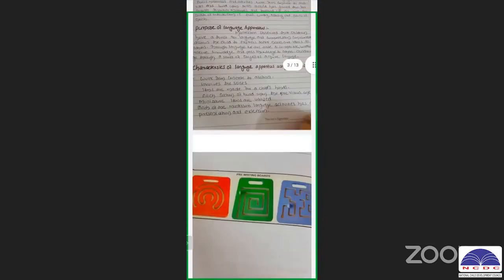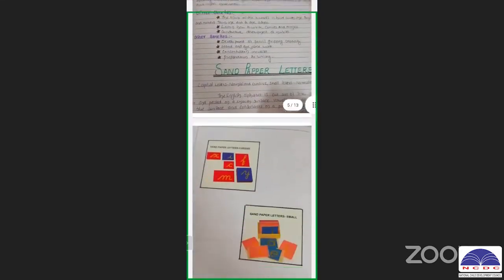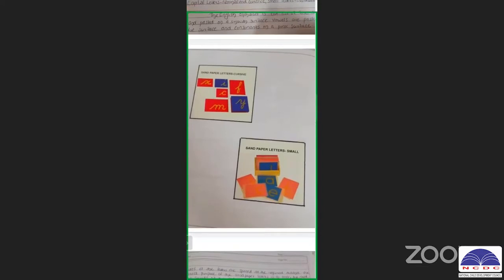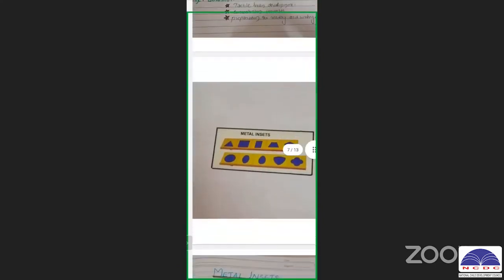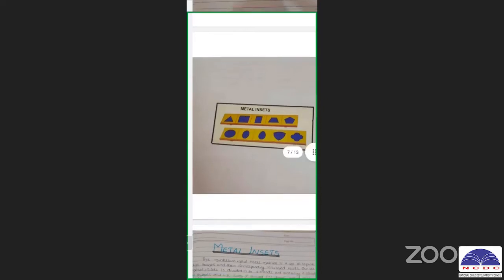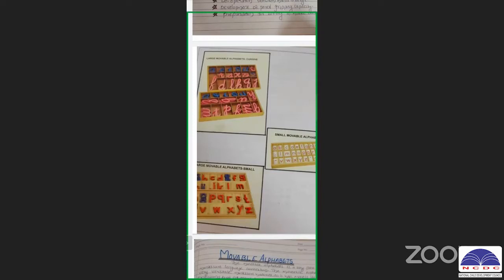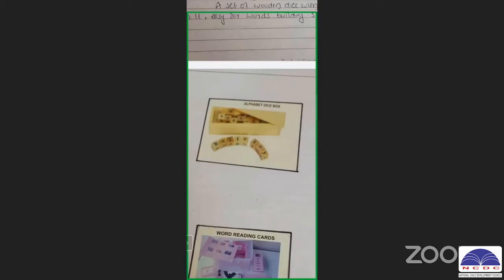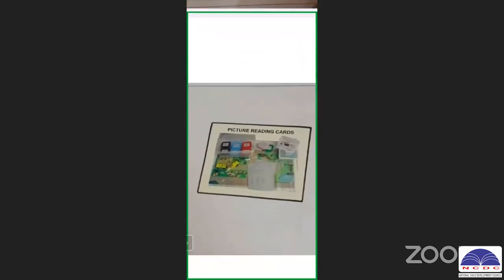BATCH50TH LIVE CLASS MONTESSORI TEACHER TRAINING COURSE NCDC | DIPLOMA EDUCATION ONLINE CLASS 2022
ATTENTION LADIES 📛📛 QUICK JOB WITH HIGH SALARY OPPORTUNITY (no age limit).
✅ Join our International Montessori Teaching Diploma (Online) with a part time job.
Qualification: 10 to Degree and PG. 50% fee concession for those who have aptitude in teaching. Limited seats only.
📞 To join please call, according to your language:
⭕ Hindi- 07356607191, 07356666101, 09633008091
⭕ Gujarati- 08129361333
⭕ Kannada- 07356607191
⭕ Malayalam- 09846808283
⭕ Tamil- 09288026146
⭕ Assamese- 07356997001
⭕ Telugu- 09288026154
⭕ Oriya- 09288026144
National Child Development Council (NCDC) is a New Delhi based leading National Organization in India with Participant status in United Nations Global Compact, New York, USA.

LIVE CLASS
Teaching is conceptual and intellectual, abstract and concrete, creative, and sequential. It’s about people but framed through ideas. It’s about content, hearts, minds, the past, the future–whatever we can imagine, teaching and learning are both causes and effects.
Batch 50
Faculty : Vasila Thanveer

Andra Pradesh Amaravati Arunachal Pradesh Itangar Assam Dispur Bihar Patna Chhattisgarh Raipur Goa Panaji Gujarat Gandhinagar Haryana Chandigarh Himachal Pradesh Shimla Jammu & Kashmir Srinagar Jharkhand Ranchi Karnataka Bangalore Kerala Thiruvananthapuram Madya Pradesh Bhopal Maharashtra Mumbai Manipur Imphal Meghalaya Shillong Mizoram Aizawi Nagaland Kohima Orissa Bhubaneshwar Punjab Rajasthan Jaipur Sikkim Gangtok Tamil Nadu Chennai Telagana Hyderabad Tripura Agartala Uttaranchal Dehradun Uttar Pradesh Lucknow West Bengal Kolkata Andaman Nicobar Port Blair Dadar Silvassa Daman Diu Lakshadeep Kavaratti Pondicherry Hindi Bengali Marathi Telugu Tamil Gujarati Urdu Kannada Odia Punjabi Assamese Malayalam Maithili Bhili Santali Kashmiri Gondi Nepali Sindhi Dogri Konkani Kurukh Khandeshi Tulu Manipuri Bodo Khasi Ho Mundari Garo Tripuri Kerala Keralam

SEOUL São Paulo Mumbai Bombay JAKARTA Karachi MOSKVA Moscow Istanbul Mexico City Shanghai TOKYO New York BANGKOK BEIJING Delhi LONDON Hong Kong CAIRO TEHRAN BOGOTA Bandung Tianjin LIMA Rio de Janeiro Lahore Bogor SANTIAGO St Petersburg Shenyang Calcutta Wuhan Sydney Guangzhou SINGAPORE Chennai Madras BAGHDAD Pusan Los Angeles Yokohama DHAKA BERLIN Alexandria Bengaluru Bangalore Malang Hyderabad Chongqing Ho Chi Minh City Haerbin ANKARA BUENOS AIRES Chengdu Ahmedabad Casablanca Chicago Xian MADRID Surabaya PYONGYANG Nanjing KINSHASA Congo ROMA Taipei Osaka KIEV YANGON Toronto Zibo Dalian Taegu ADDIS ABABA Jinan Salvador Inchon Semarang Giza Changchun Havanna Nagoya Belo Horizonte PARIS TASHKENT Fortaleza Sukabumi Cali Guayaquil Qingdao Izmir Cirebon Taiyuan BRASILIA BUCURESTI Faisalabad Quezon City Medan Houston Abidjan Mashhad Medellín Kanpur BUDAPEST CARACAS Chinese Spanish Portuguese Russian Japanese Wu Turkish Korean French German Vietnamese Yue Urdu Javanese Italian Arabic Iranian Persian Bhojpuri Min Nan Hakka Jin Hausa Indonesian Polish Yoruba Xiang Maithili Burmese Sunda Sudanese Algerian Moroccan